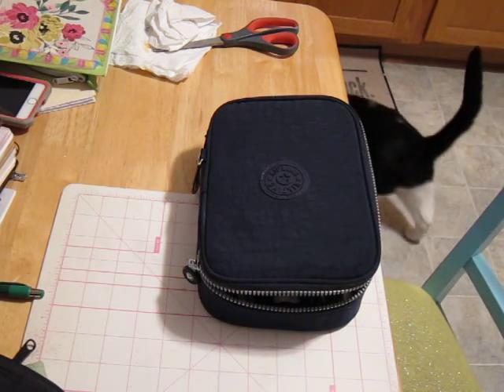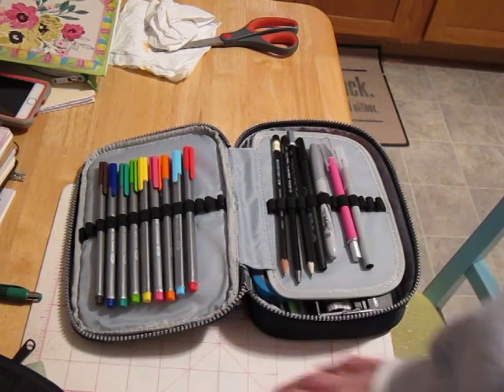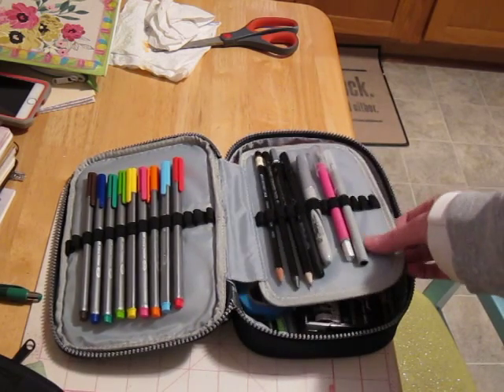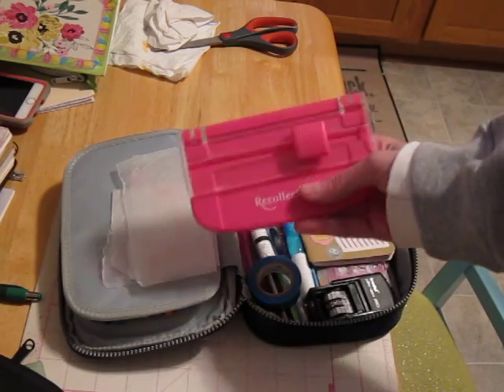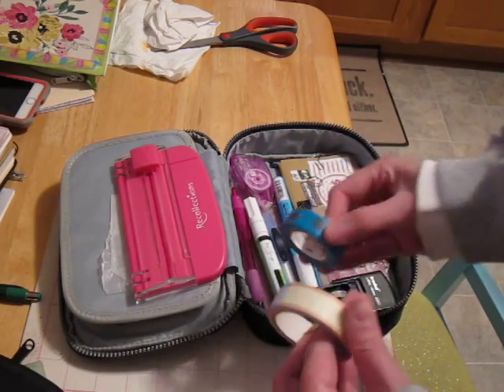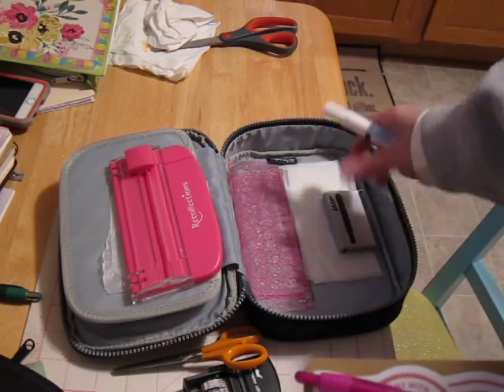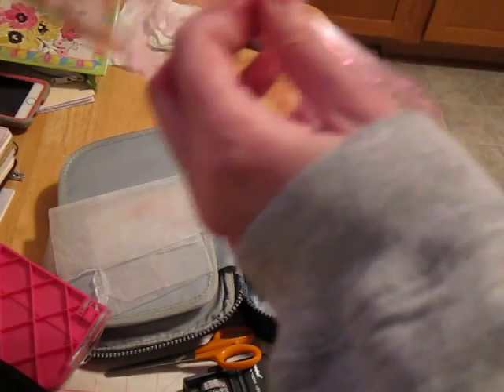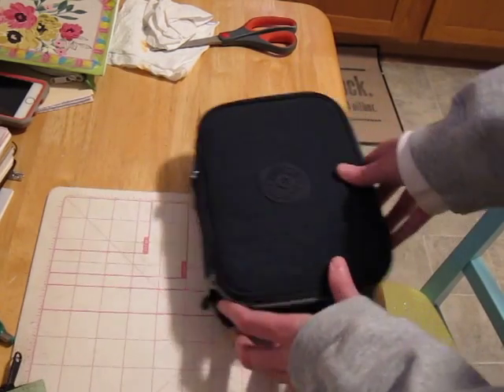What's in my pencil case tag: Kipling 100 case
Everyone jumped off the bridge with Kipling 100 cases, so I did too